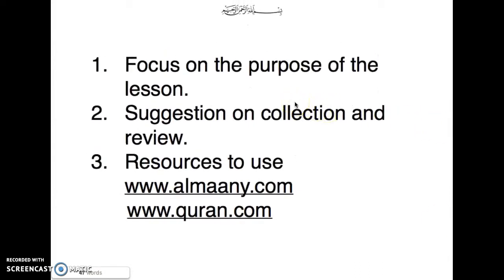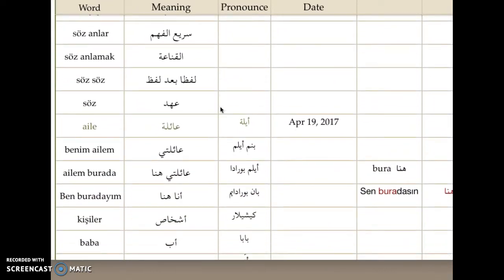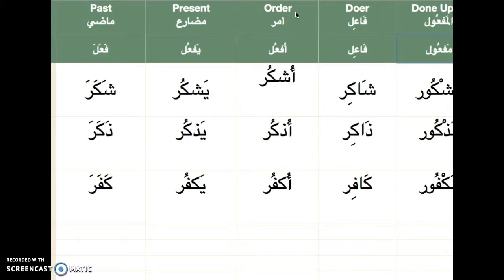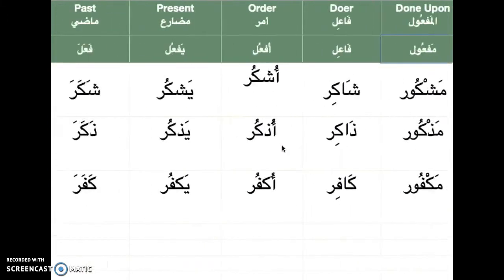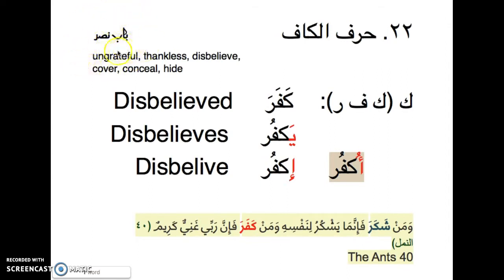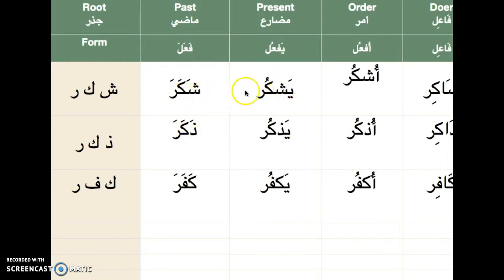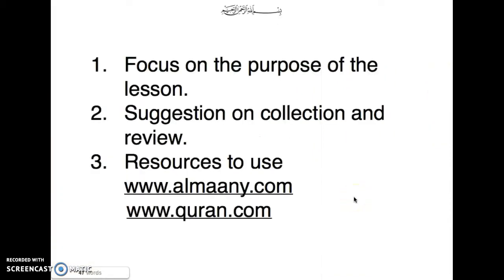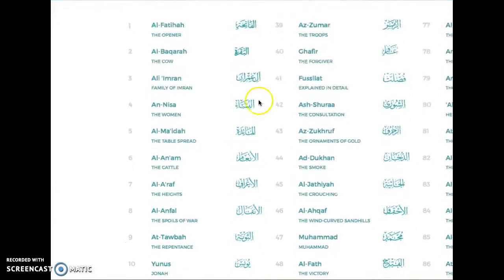Learn Arabic Review and Suggestions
Learn Arabic with Tariq The Tutor, very basic stuff, I would appreciate your feedback and help in improving the lessons. If you have questions please do ask, I am trying to make very easy videos. I am going over things slow. The Arabic I am focused on is the Adnani (Fosha, فصحى) one, the one all Arabs can understand. It is the Arabic of Quraish, Prophet Muhammad tribe peace be upon him, and it is the Arabic used in the Quran and Hadith, and the majority of Arabic literature.